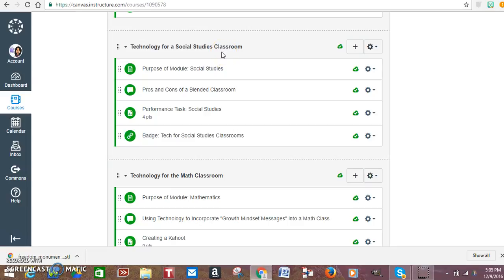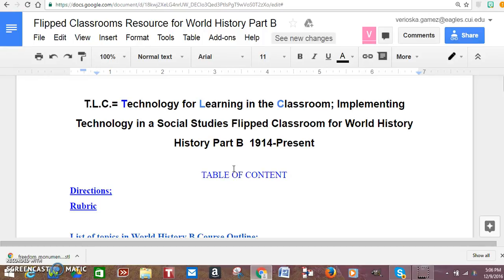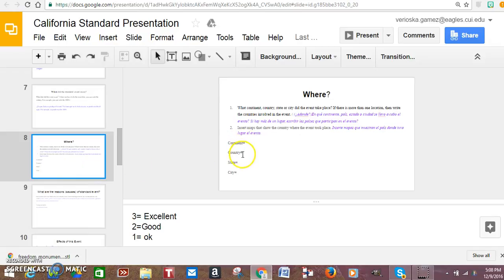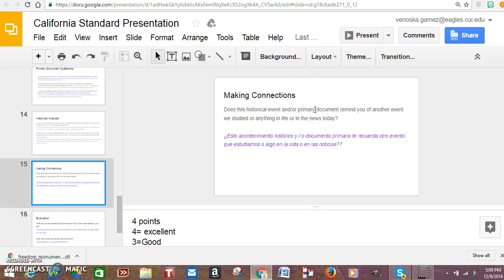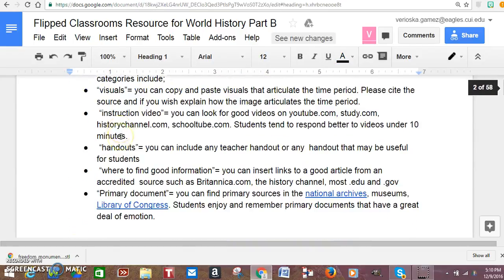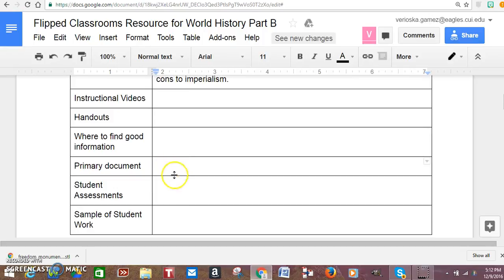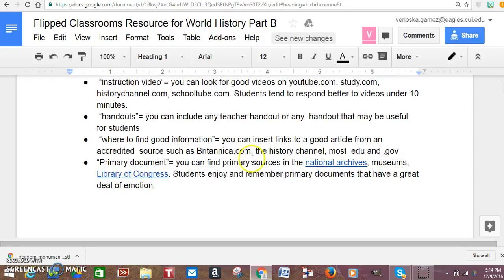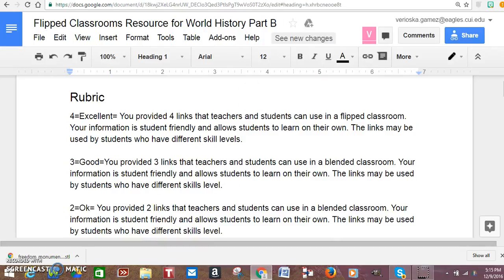canvasmodule2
Task for Module 2